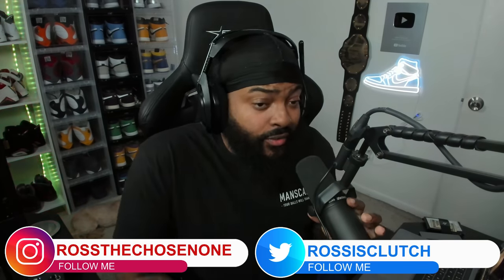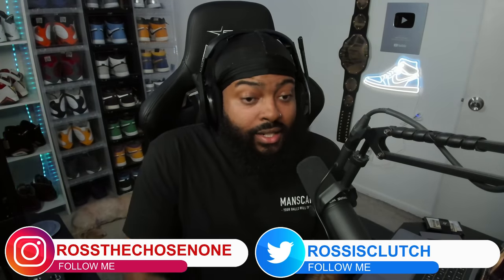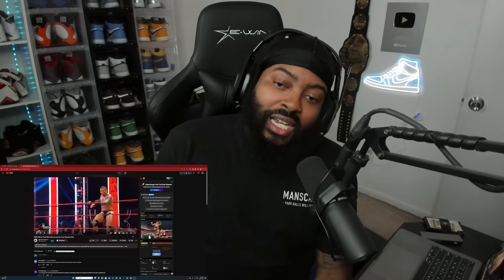ROSS REACTS TO WWE MOVES THAT WERE BANNED AND THE REAL REASON WHY